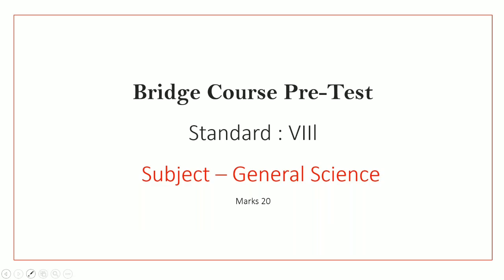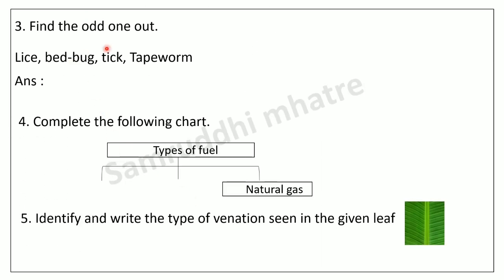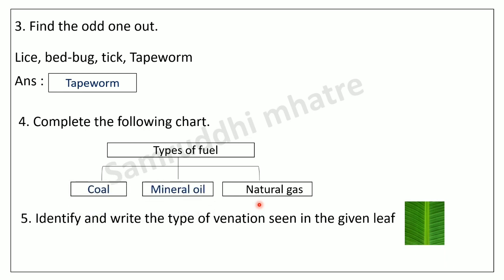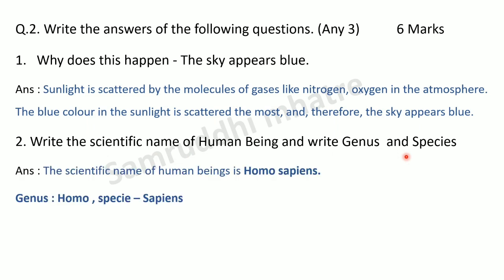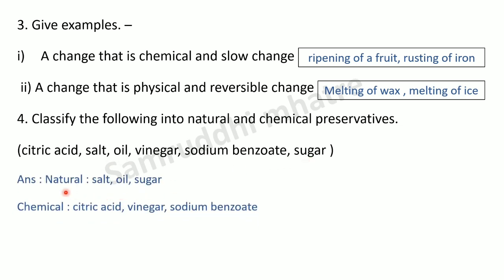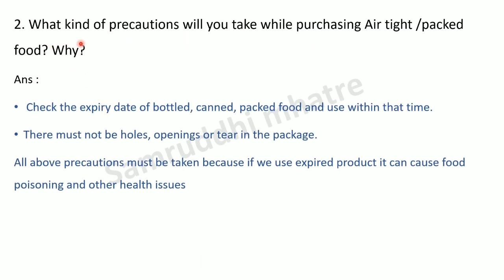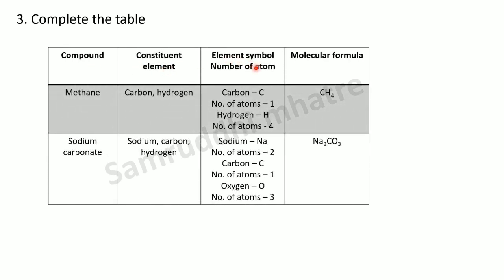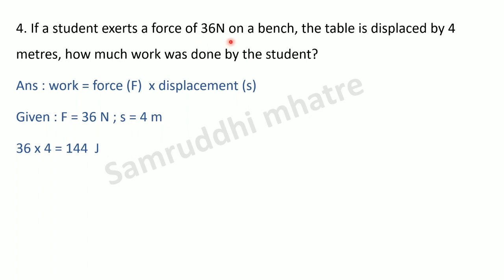Revised bridge course | 8th general science | Pre- Test | Academic year 2022-23